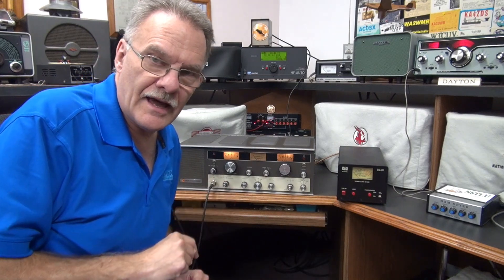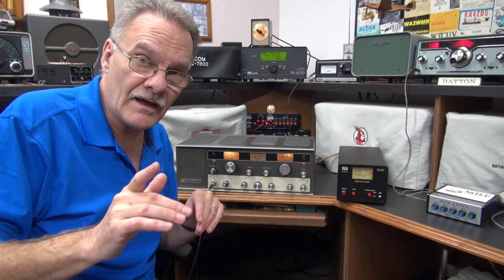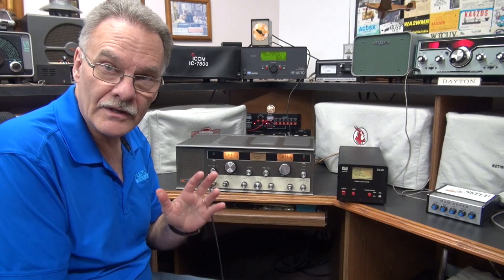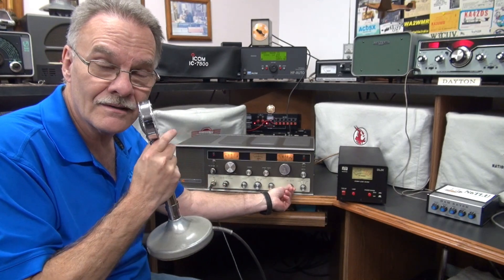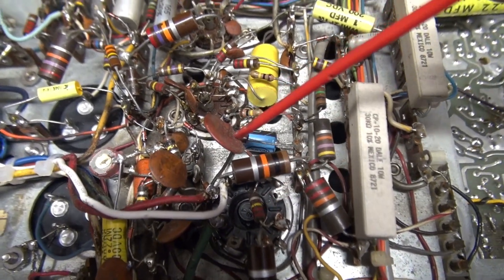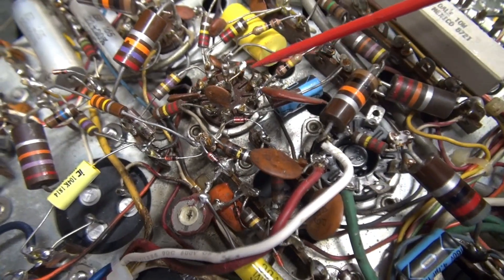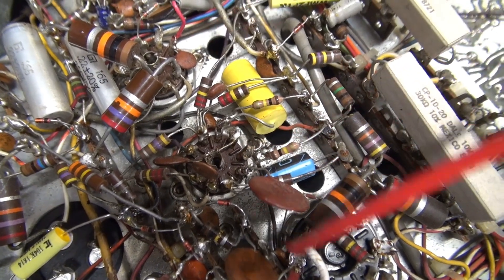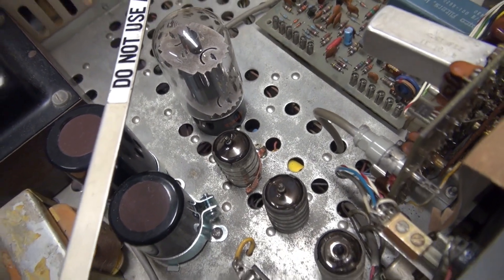Repair Vintage Tram 201D CB base station strange buzz in transmit and receive solution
This radio came to the shop all the way from California. It had visited several shops for a irritating hum and buzz on both receive and transmit functions. This radio shares a 6L6 as both audio amp and modulator, so I new to look in that area first. This is the early model that was mostly hard wired with a few plug in boards. I guess you could call it a Hybrid. I found several components that were incorrect, plus some added capacitors that were an attempt to dampen the noise. I remove all of that and returned those circuits to stock. Still the buzz remained. Then I discovered a very sensitive area, if I simply applied pressure, the buzz would subside. Turned out that the cause was weak grounds around the 6GH8 tubes (preamp).I ended up directly soldering their bases to the chassis and added slip on shields to each  tube. Problem solved. Im sure this was stress/wear over time, the pop riveted based loosened or slight corrosion set in. Interesting project, thought it would be a great tech tip.